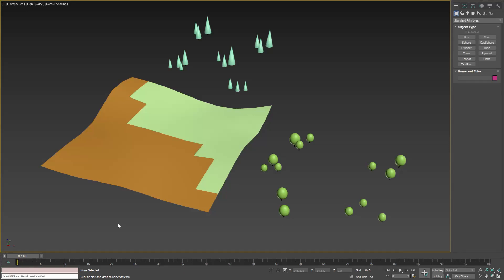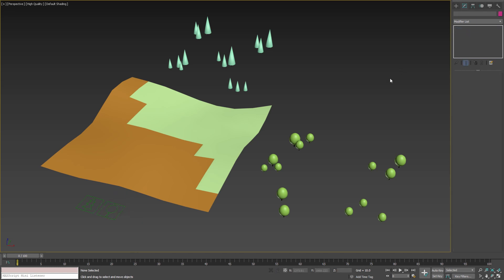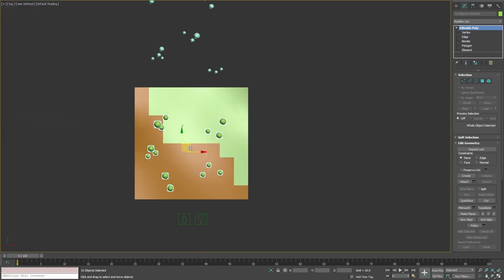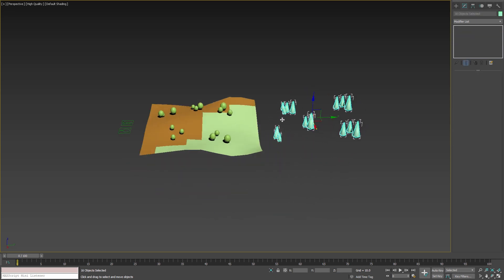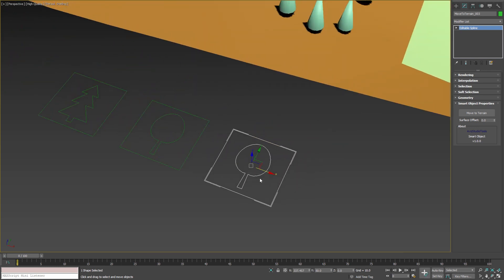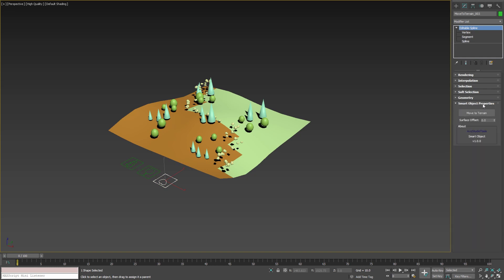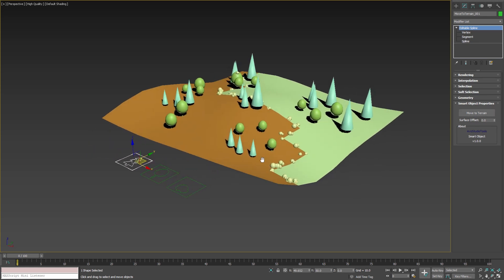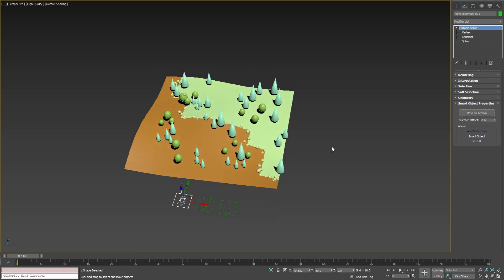Move To Terrain - Aviz Studio Tools - SMART OBJECTS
AvizStudioTools Smart Objects are designed to make your everyday tasks in Autodesk 3ds Max faster and easier. To use these objects you do not need to install any additional plugins or scripts. Simply merge the objects into your scene and you are ready to use them.